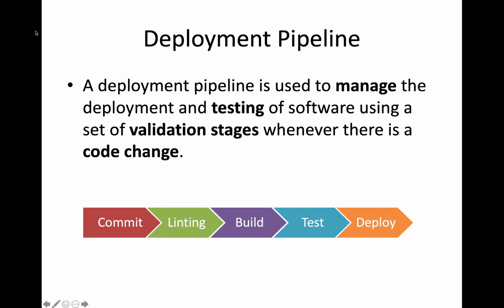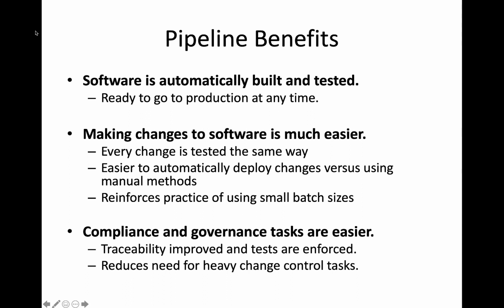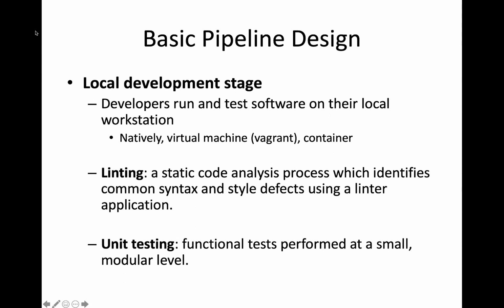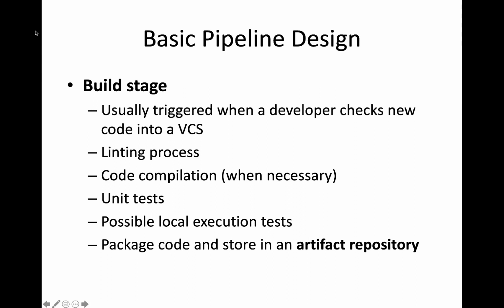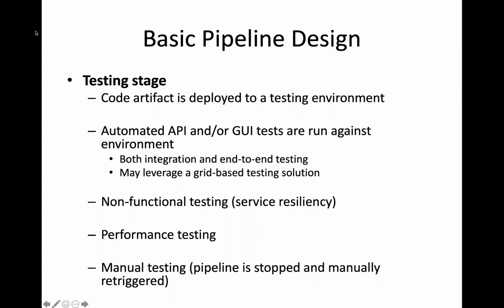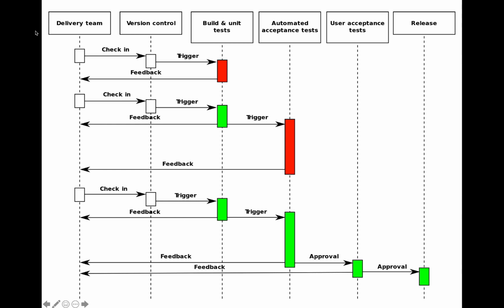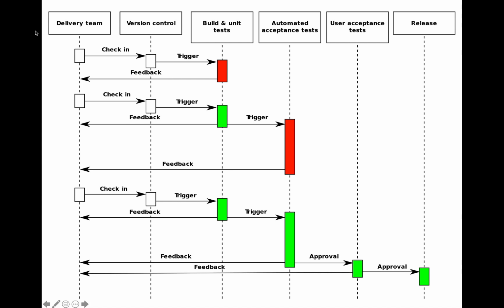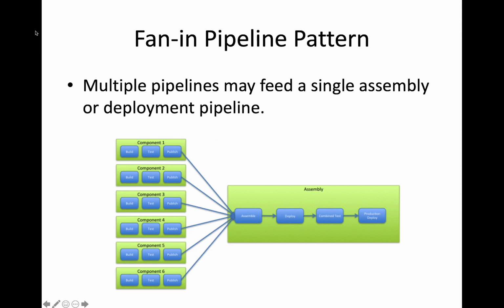DevOps & Cloud Infrastructure Week 10 Part 2: Code pipelines